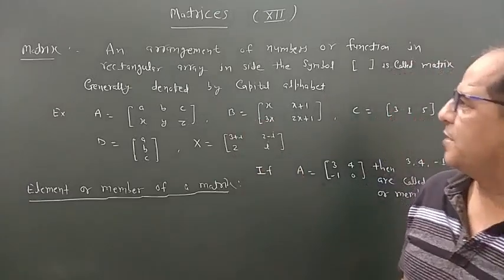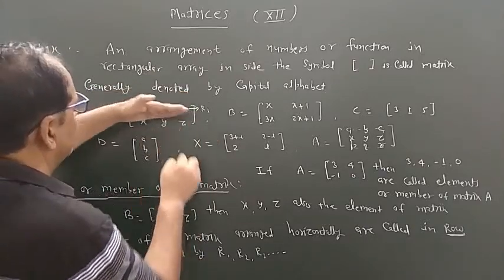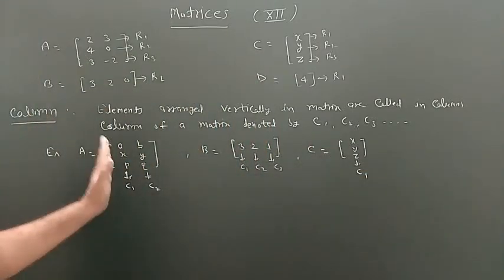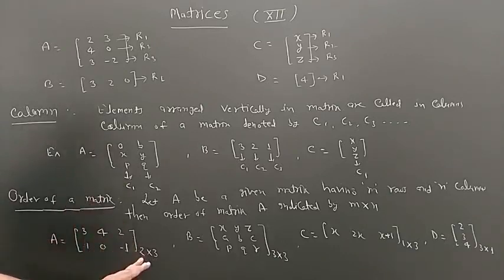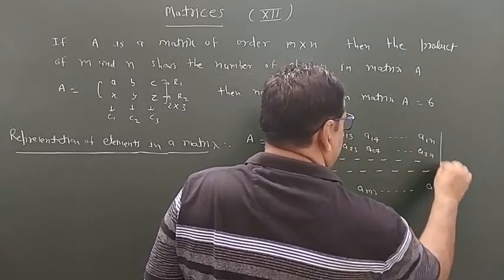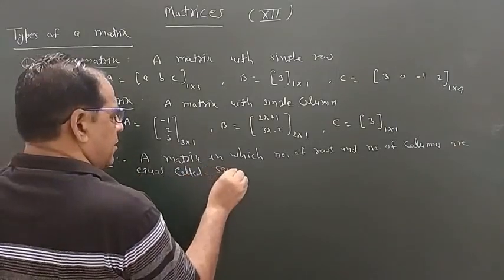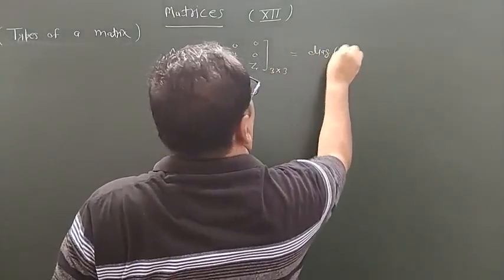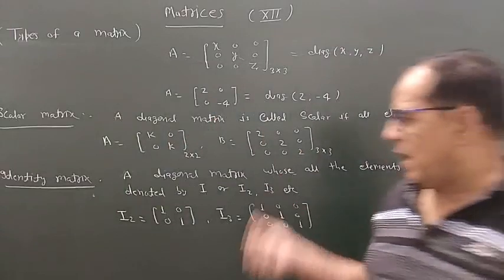MATRICES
CLASS XII